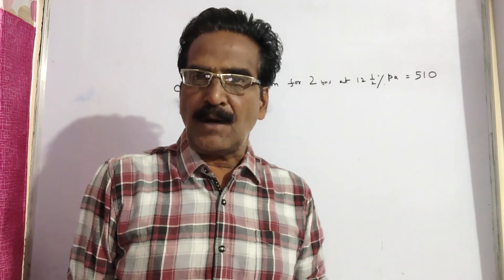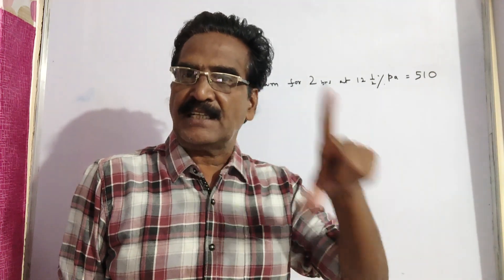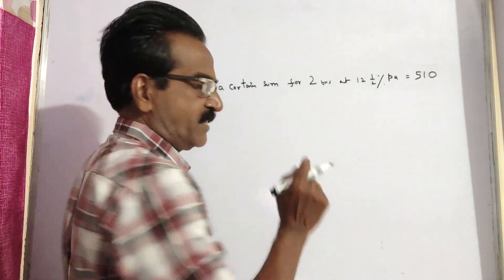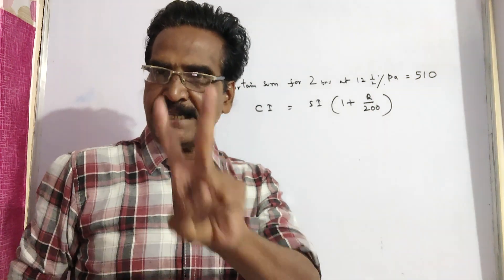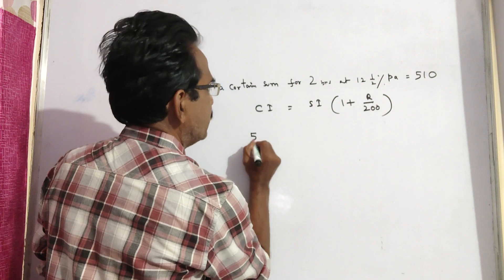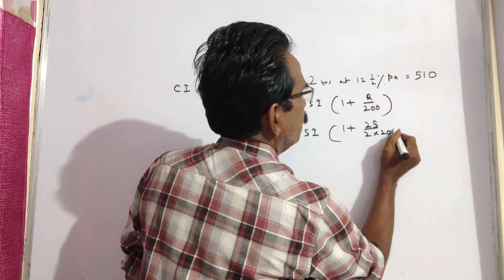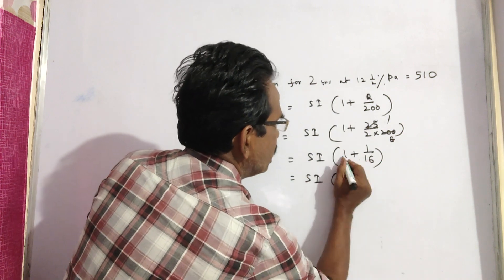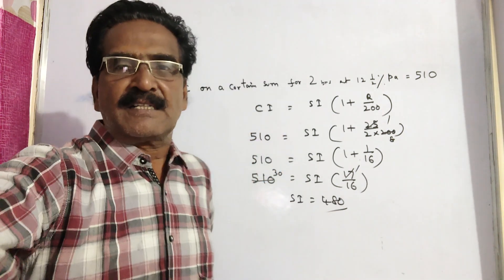If the compound interest on a sum for 2 years at 12 (1/2)% per annum is Rs. 510, the simple interest